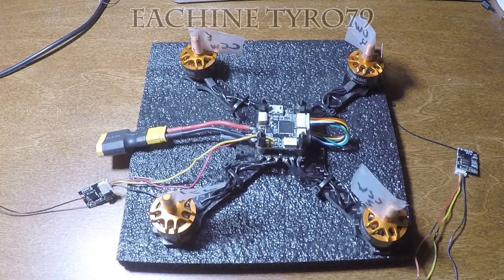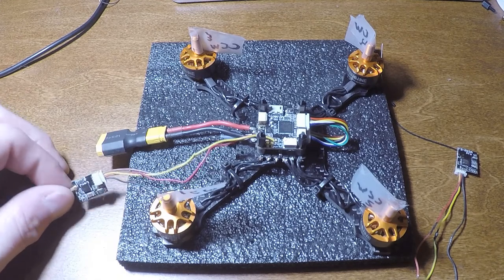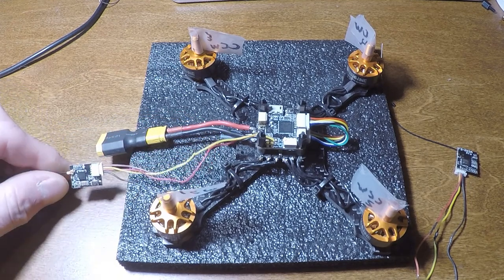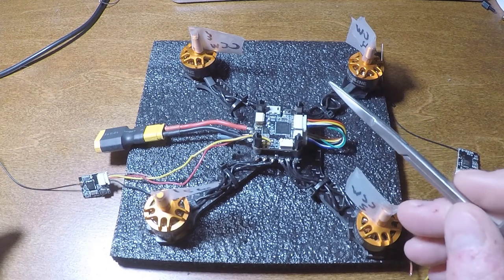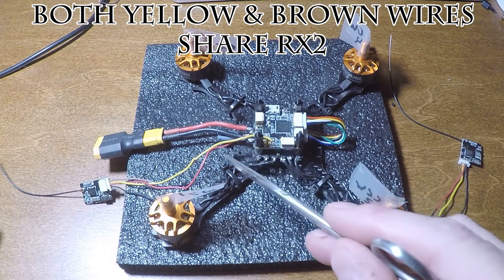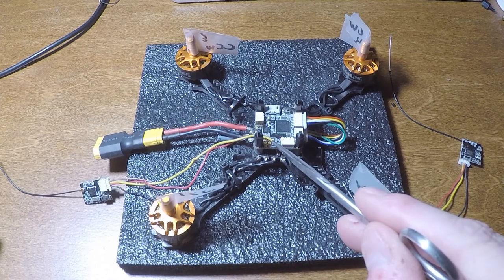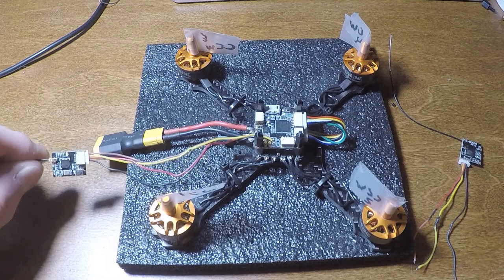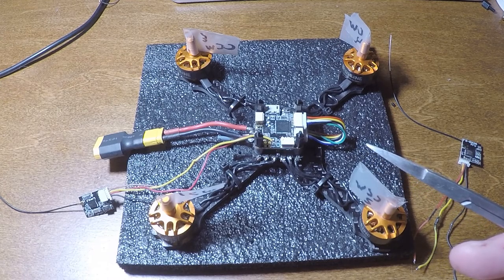Eachine Tyro79 connecting the RX to the flight controller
Short video on connecting a RX receiver to this flight controller and where this is connected. The Tyro79 is a great little kit, but lacks documentation.  There *is* information out there, but it can be hard to find.  Essentially, if you are connecting a RX that relies on PPM, SBUS or IBUS, you are required to have both of those signal wires sharing UART1 or RX1 on the flight controller.  There are only two UART's.

The RX I am using is the FS-RX2A Pro V1 for Flysky FS-I6X and I6